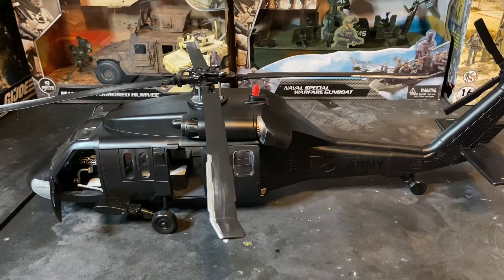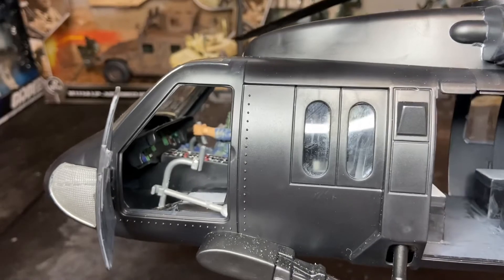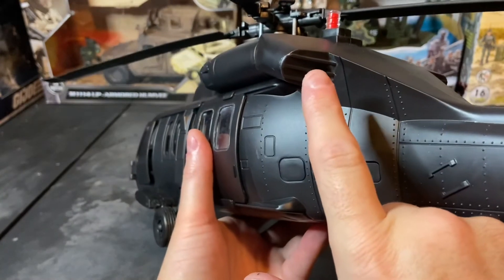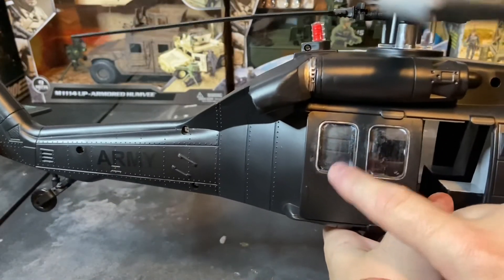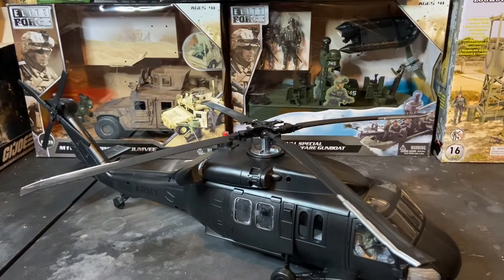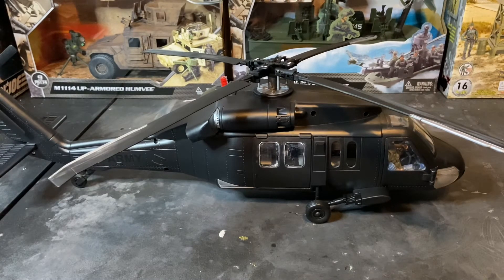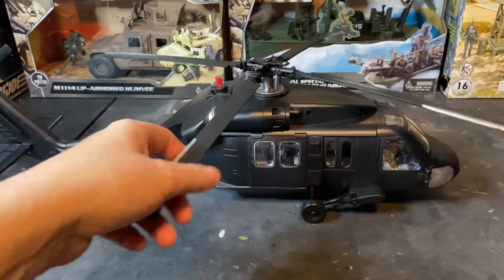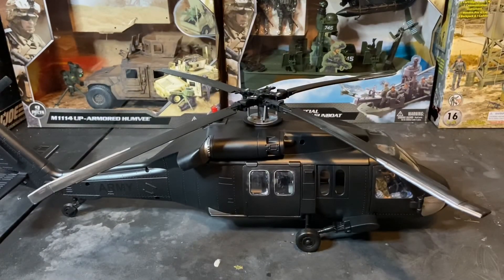Click n Play Custom Blackhawk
Overview of phase one of my custom Blackhawk helicopter